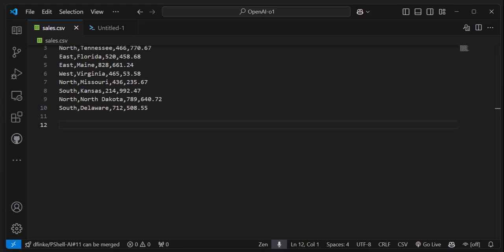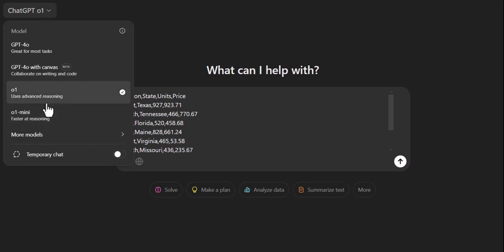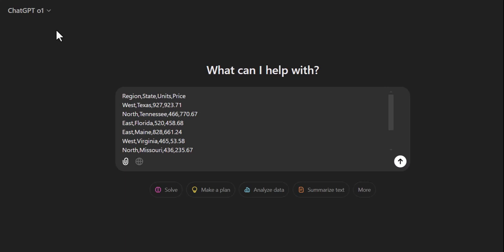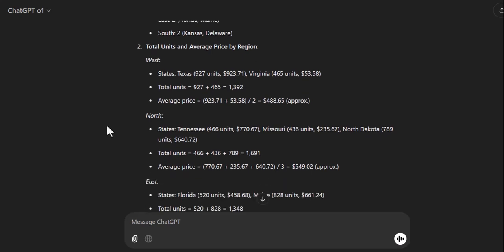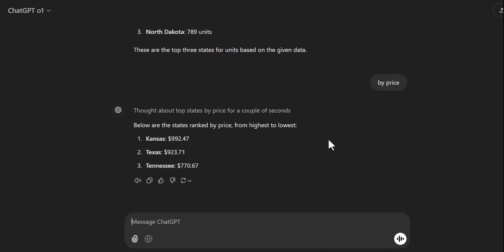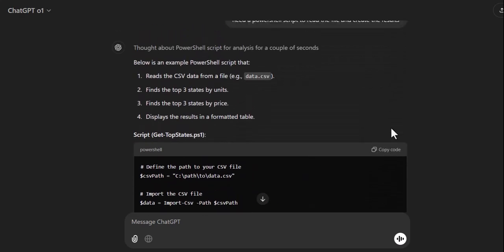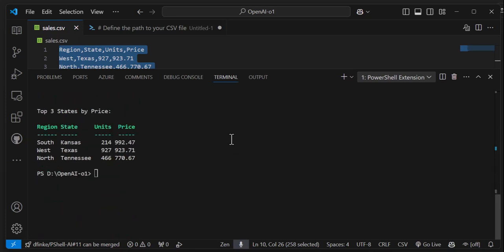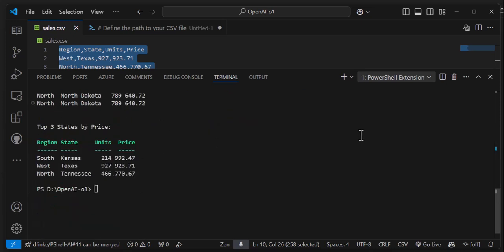AI Data Analysis with ChatGPT: Automate Insights & Generate PowerShell/JS for External Use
Unlock effortless, AI-powered insights from your CSV data—no instructions required.

Join me for ChatGPT's 2yr Birthday. Walk through the timeline including the recent 12 days of OpenAI announcements.

- Generate ready-to-use PowerShell and JavaScript code, cutting hours of manual work down to minutes.
- Witness advanced, lightning-fast data parsing that translates raw inputs into actionable intelligence.
- Compare state-by-state performance, instantly identifying top performers and key metrics.
- Explore premium features that handle everything from everyday queries to complex computational tasks.
- Embrace a new era where AI-driven intelligence becomes cheap, abundant, and accessible.

Step into tomorrow’s analytics today—redefine what’s possible with data-driven decisions.